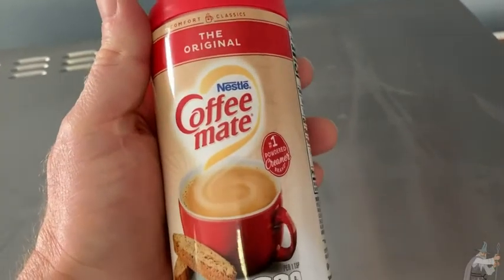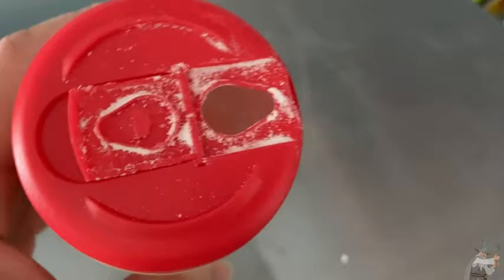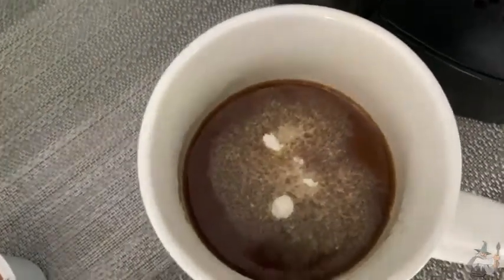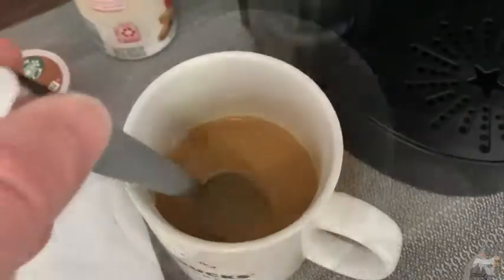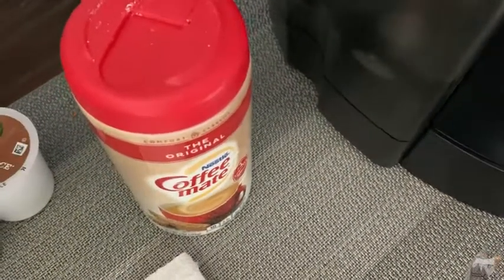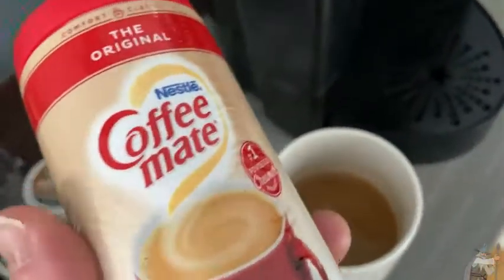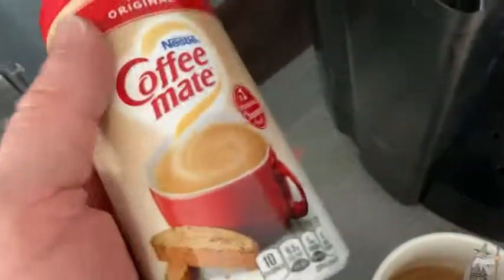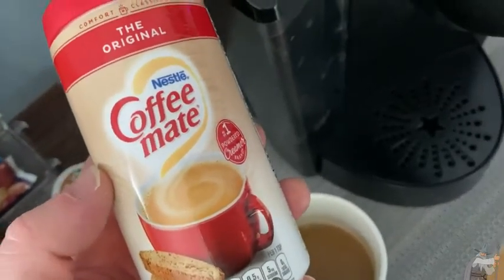Coffee Mate Original Creamer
In this video I go over Coffee Mate Original Creamer. This is a decent creamer that adds a nice taste and color to your coffee. I hope this video is helpful.

This is the creamer on amazon